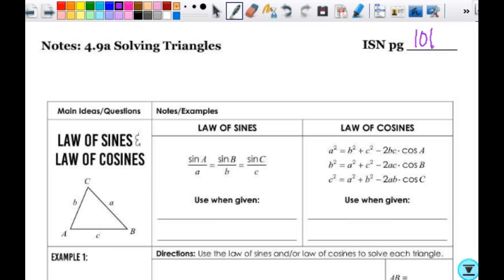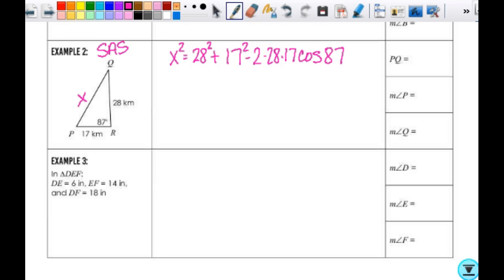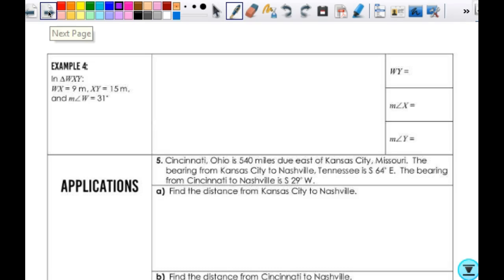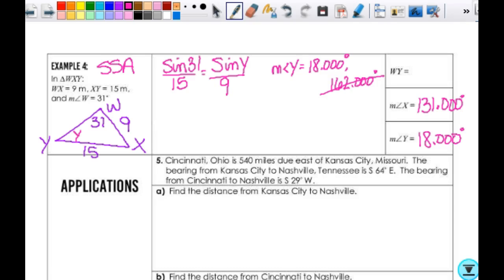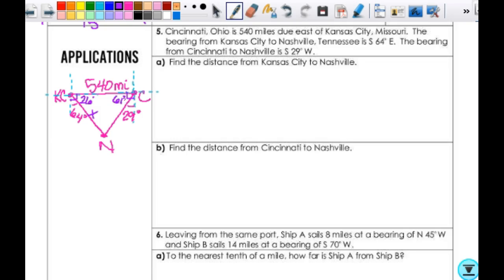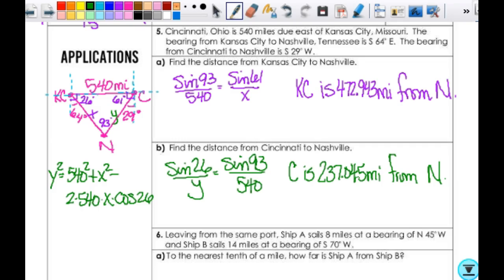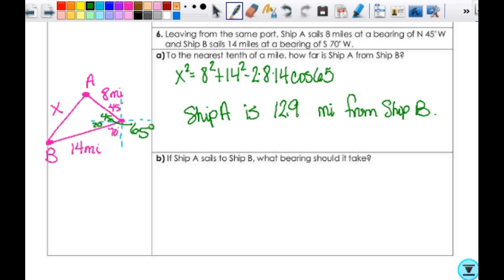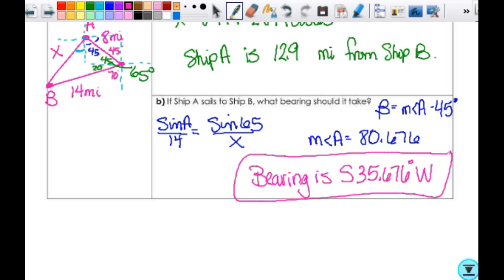Solving Triangles 4PPC1819